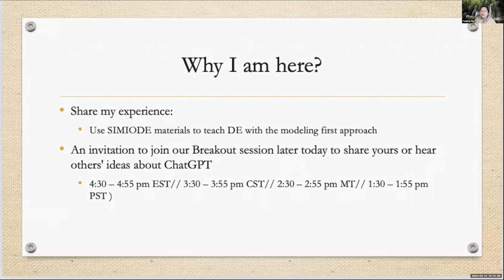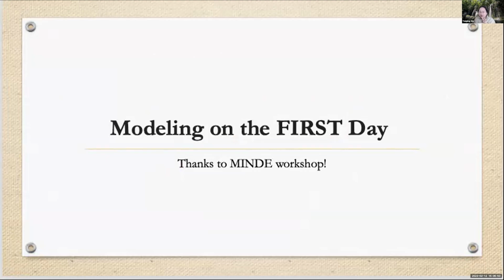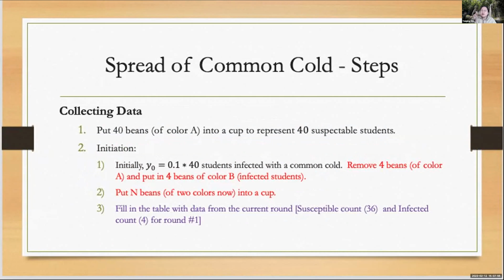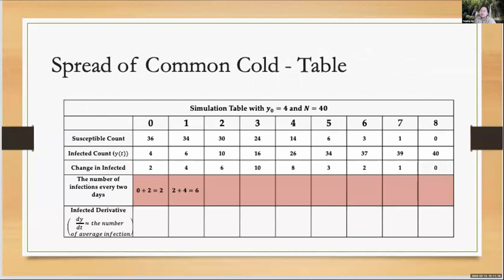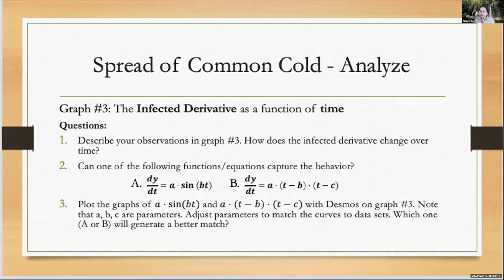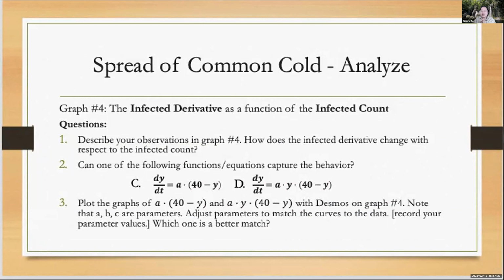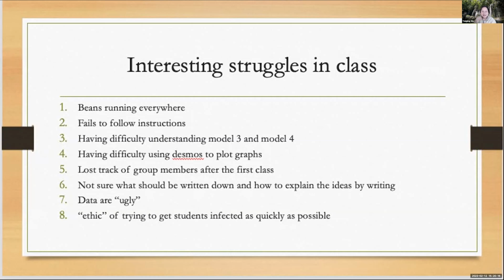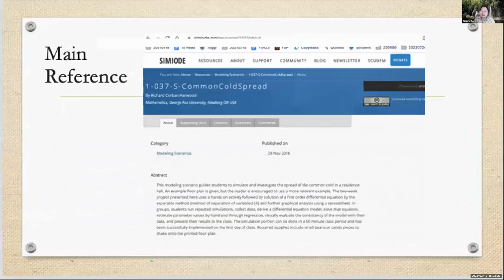Engaging Students with Hands-on Activities on the First Day of Differential Equations Class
Day 3- Sunday, Feb 12
     3 - 3:25pm

Engaging Students Early and Close to Cognate Discipline Courses
     Main Room

     Yanping Ma, Loyola Marymount University, Los Angeles CA USA